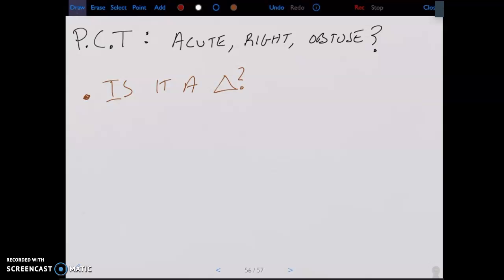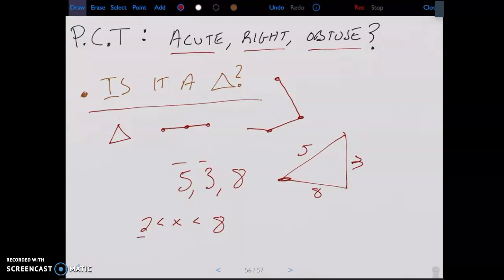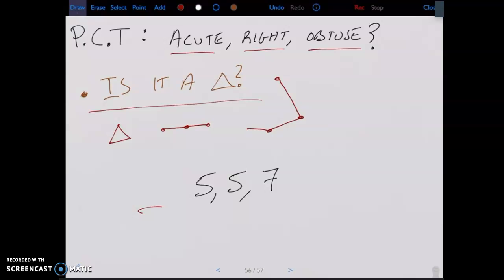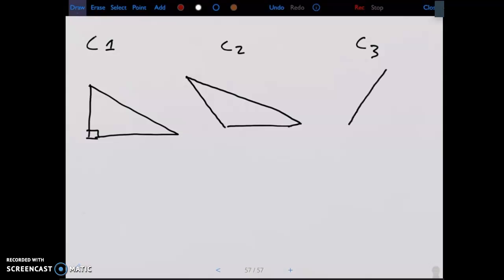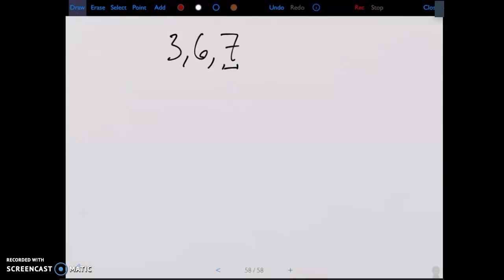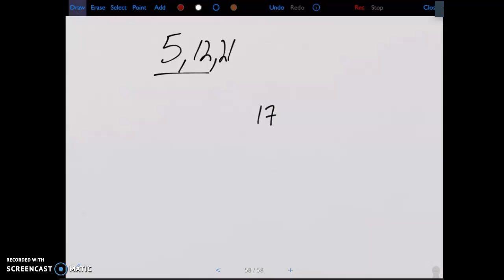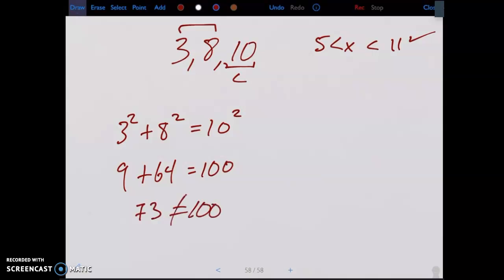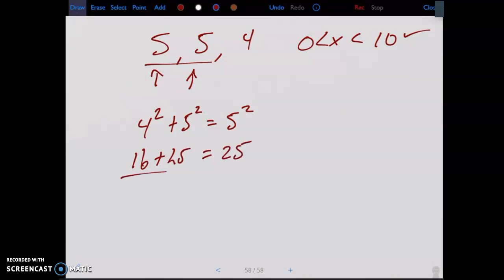PCT LT 13 Acute, Right, Obtuse